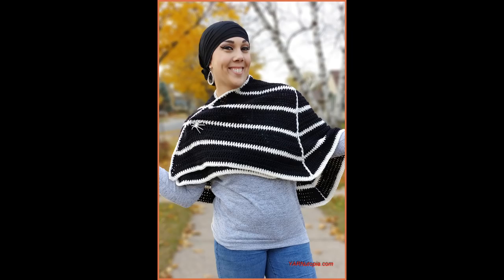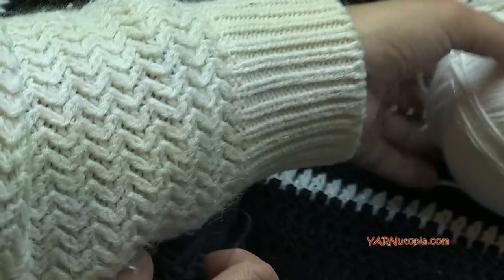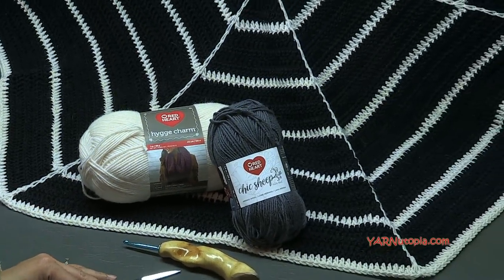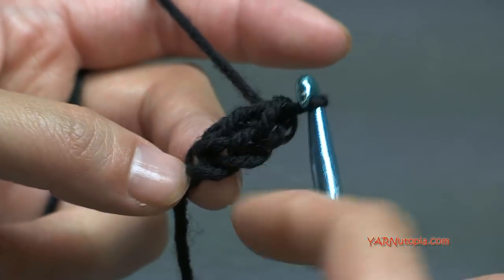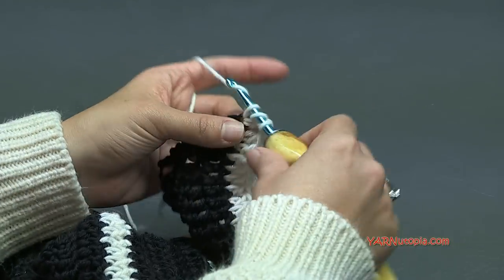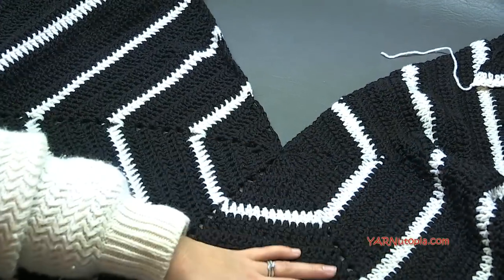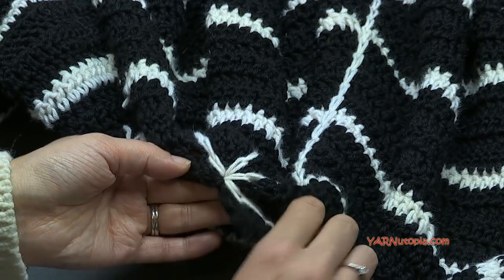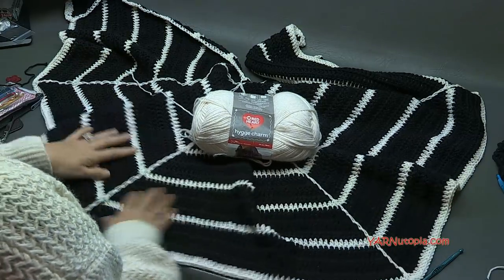How to Crochet Tutorial: DIY Spider Web Wrap by YARNutopia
How to Crochet Tutorial: DIY Spider Web Wrap by YARNutopia by Nadia Fuad. In this video, you will learn how to make this fun shawl wrap that is Halloween inspired! But don't stop there--you can make this in any colors and use it for any time of year!!

Written Pattern: **Coming soon**